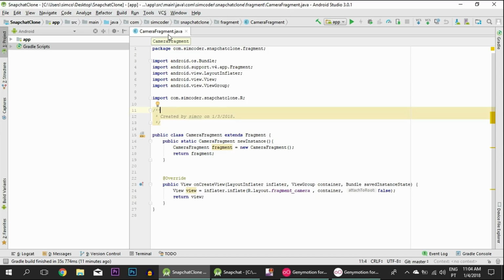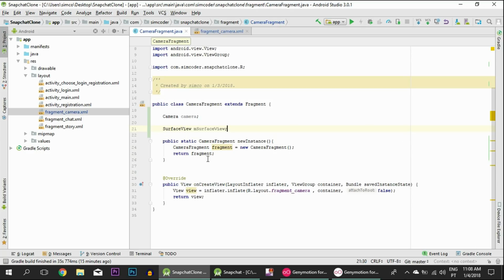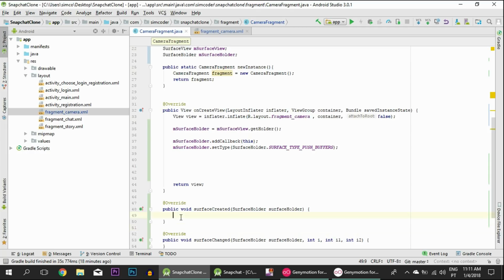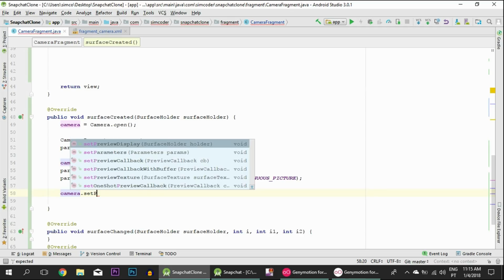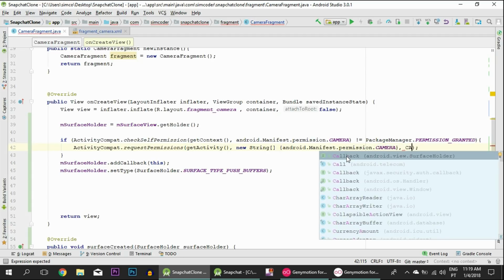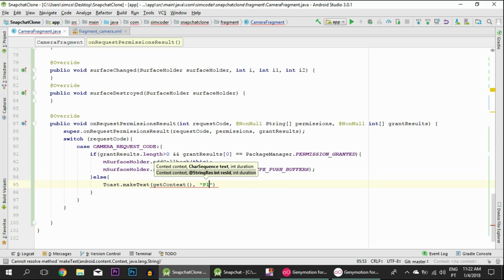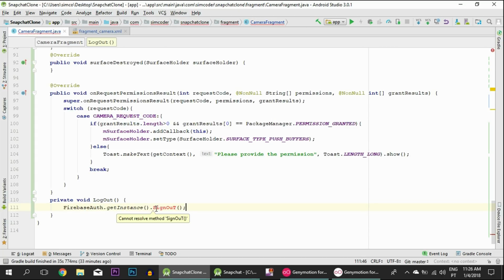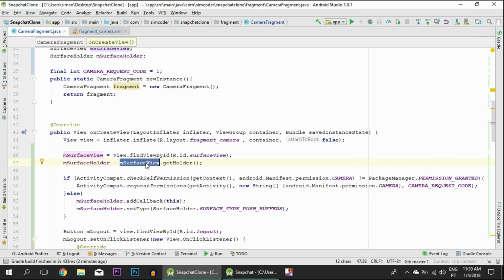Make an Android App Like SNAPCHAT - Part 5 - Camera Preview Tutorial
**Series Description**

Learn how to create an SNAPCHAT like android app

Make an Android App Like SNAPCHAT - Part 5 - Camera Preview

1 - Introduction - 0:40
2 - Getting Manifest Permissions - 1:15
3 - CameraFragment's Layout - 2:45
4 - Coding - 3:55
5 - Adding a Callback - 6:40
6 - Setting Camera's Parameters - 8:25
7 - Checking For Permissions - 12:45
8 - Getting Permissions Request Result - 16:45
9 - Logout Button - 19:45
10 - Compile & Test - 25:20

**Links**